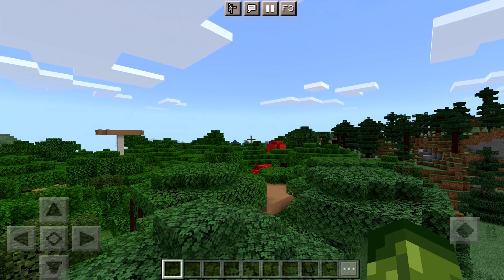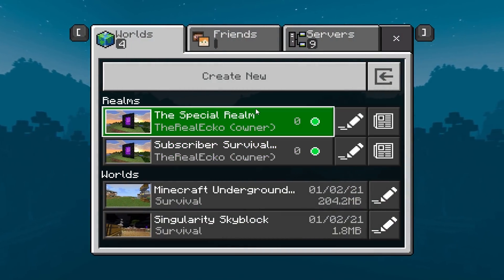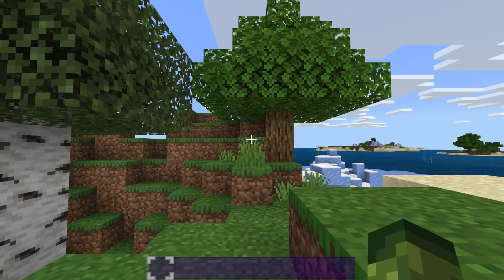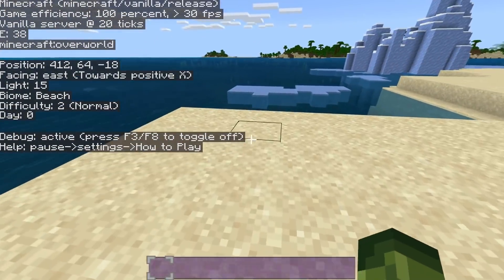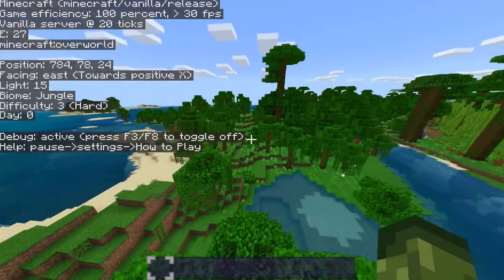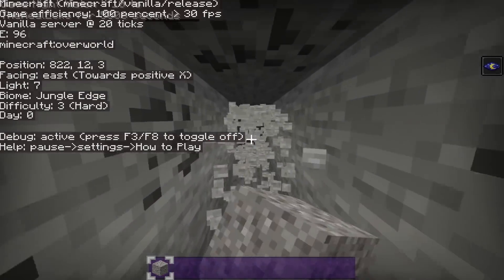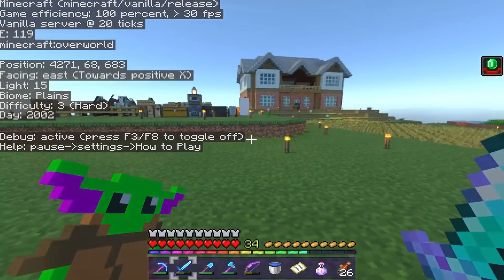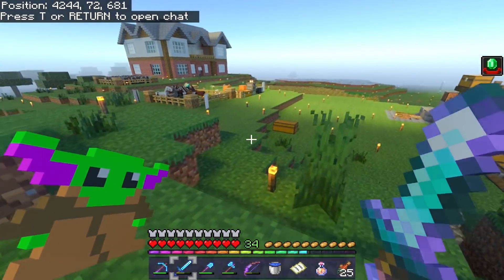How to install Java F3 Debug Menu for Minecraft Bedrock Edition (Download)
How to download and install f3 debug for Minecraft Bedrock

Today I bring you the first official download for the Minecraft Bedrock (MCPE) Java debug F3 screen. This addon lets you see biome, days plays, light levels and so much more.

- ECKOSOLDIER
- LIVERPOOL
- L23 0XQ